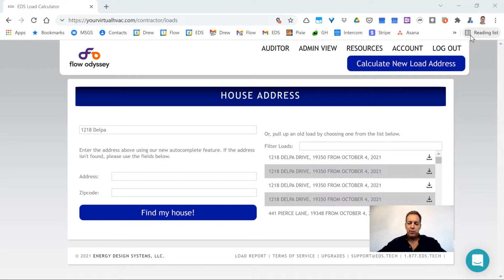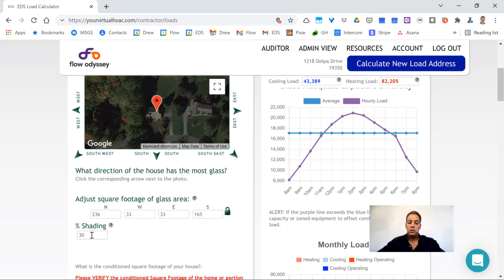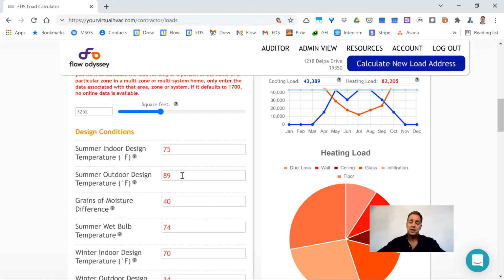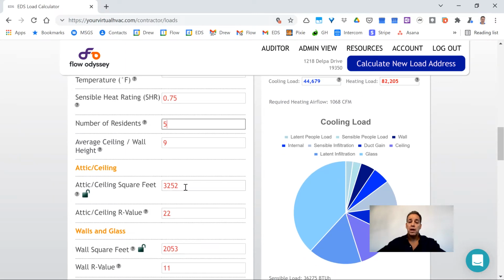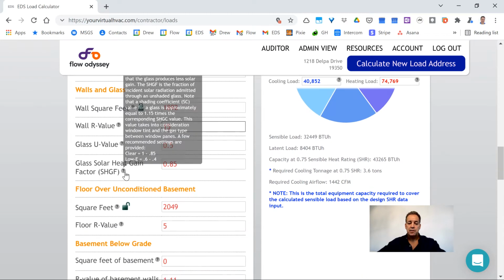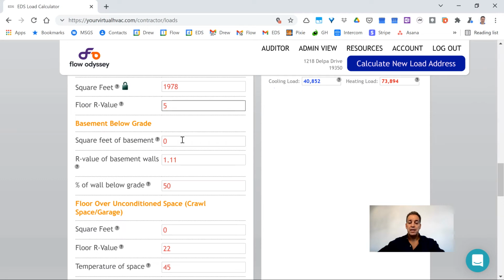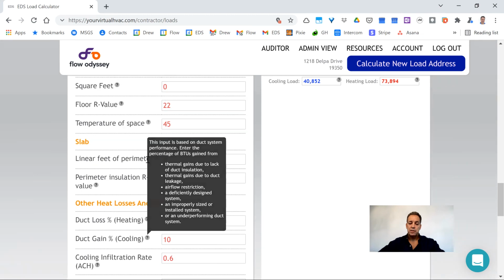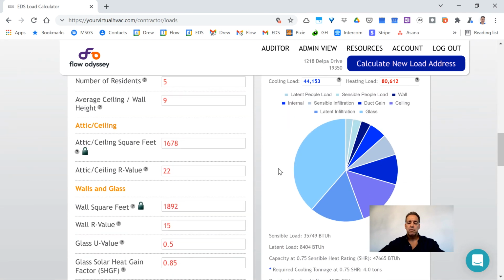Performing EDS Home Load Calculator - Data Entry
In this video, we will show you how to do the data entry process for performing a new home load calculation.

We provide the tool in which you can plugin the database and now you are familiar & know how to calculate the load. Furthermore, we are providing a resource in which you can do that quickly, accurately and easily.

The fastest, most contractor, customer-friendly, and most accurate heat loss/heat gain load calculation software tool available is our HVAC Load Calculator. A load calculation allows the contractor to properly size the equipment while taking into account any additions or home performance measures. It also allows the contractor to adjust the load and properly assess the duct system's airflow requirements for maximum comfort, efficiency, performance, longevity, and energy savings.